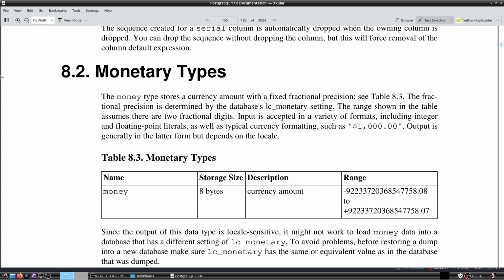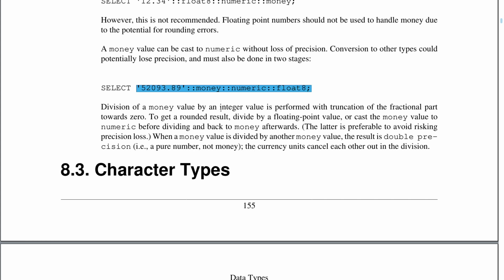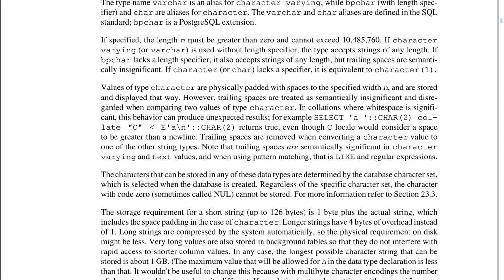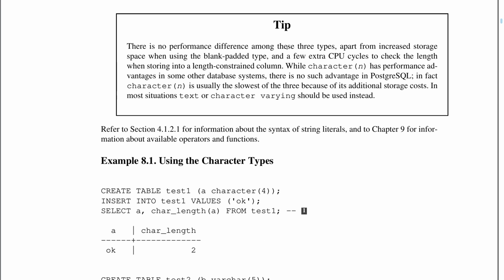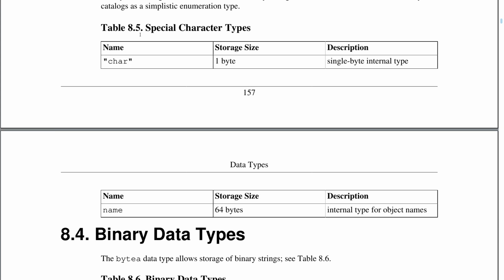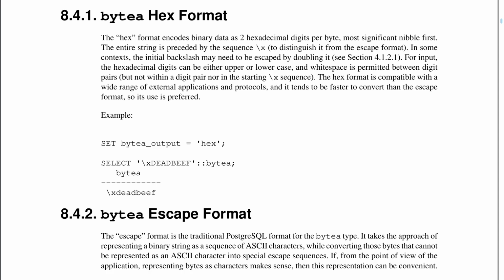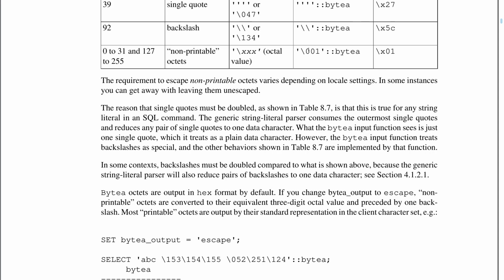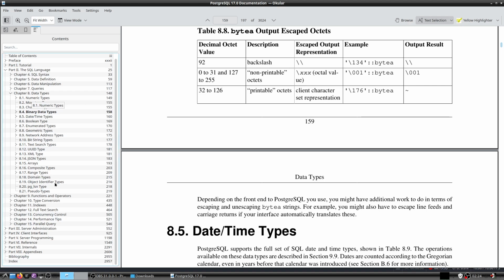PostgreSQL Data Types | Monetary, Character, Binary Types